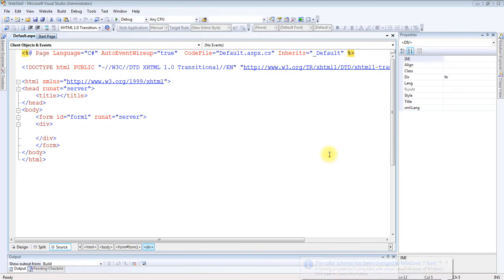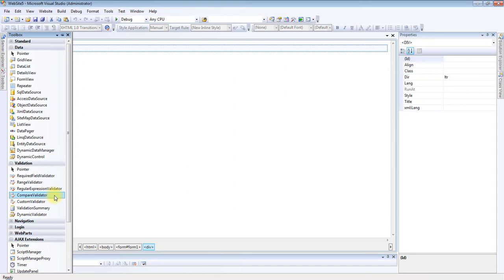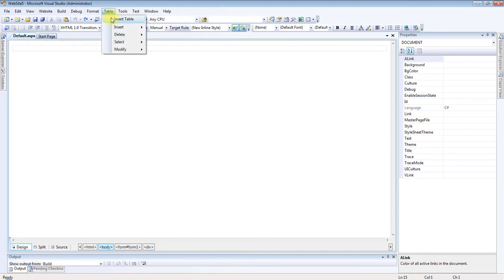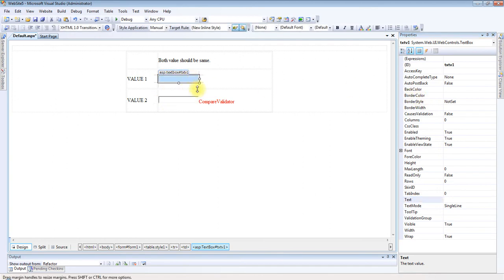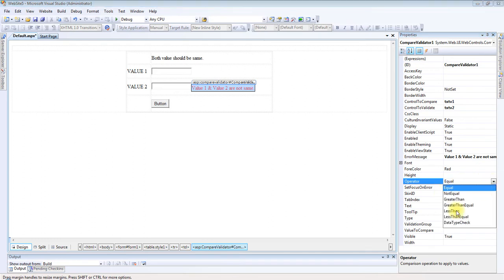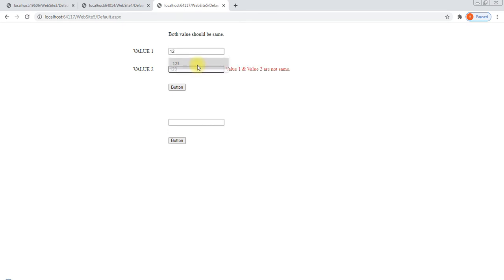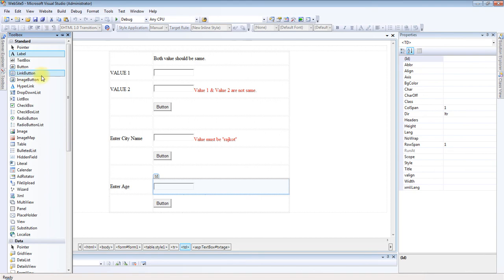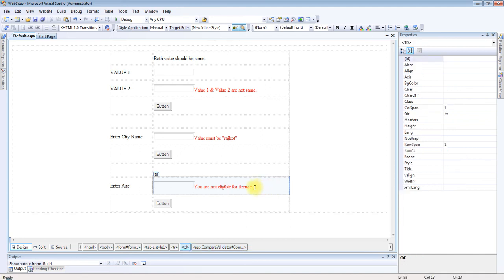ASP NET CH 1 LEC 35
Compare Validator Control